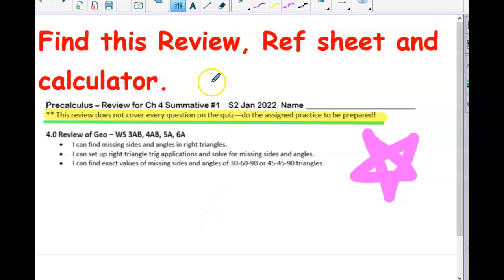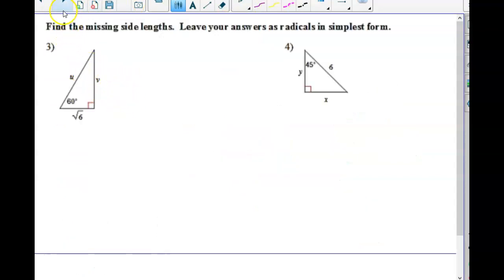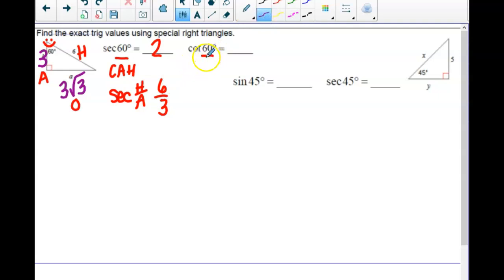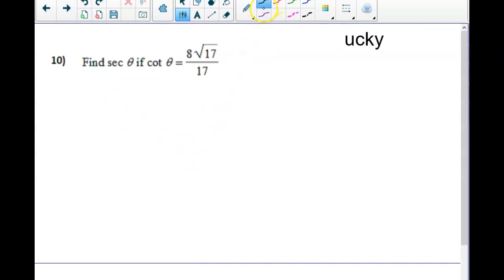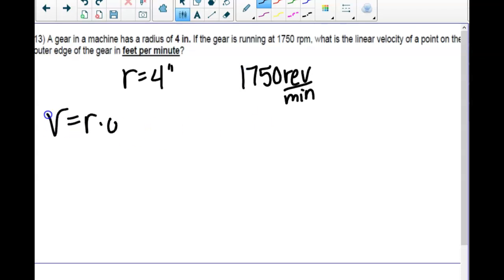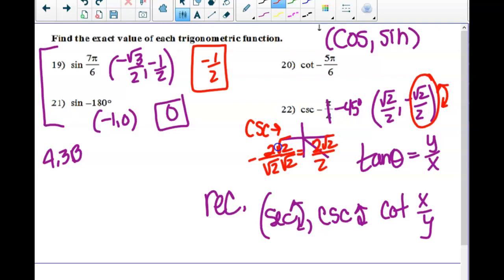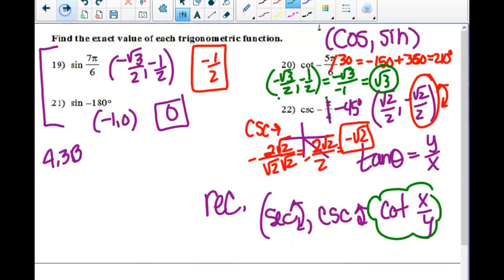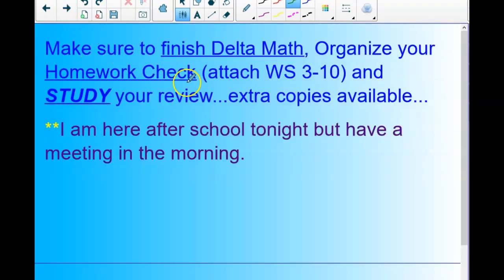Rev for Sum 1 1.11.22